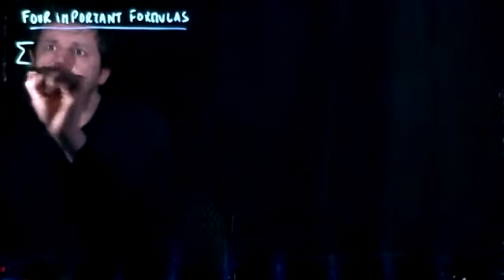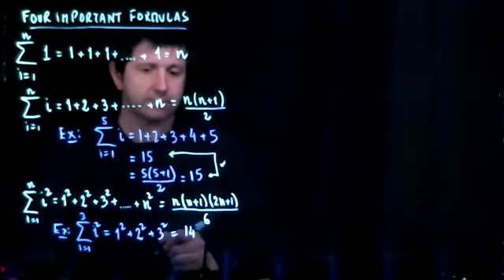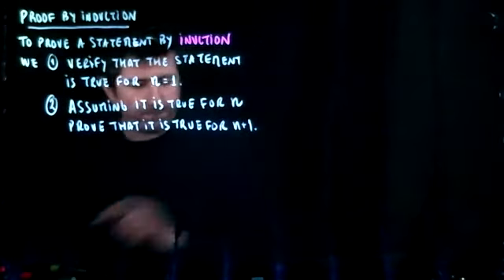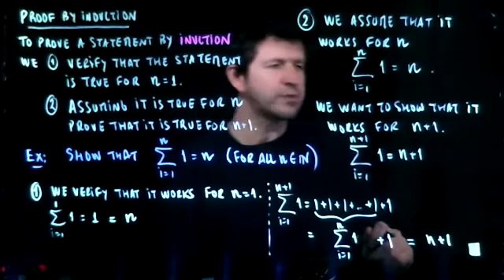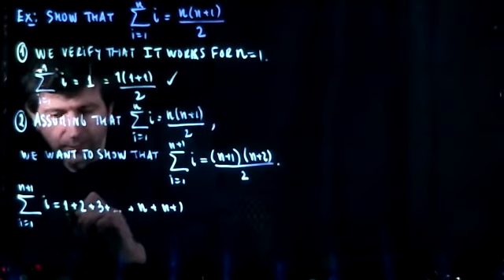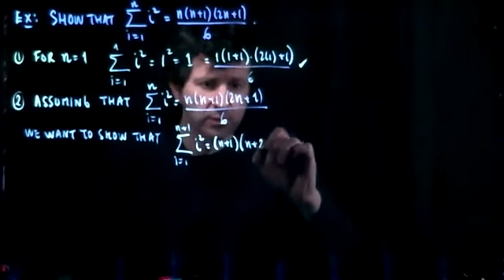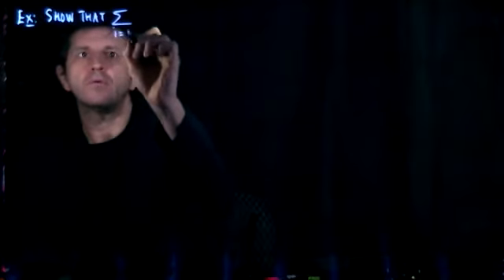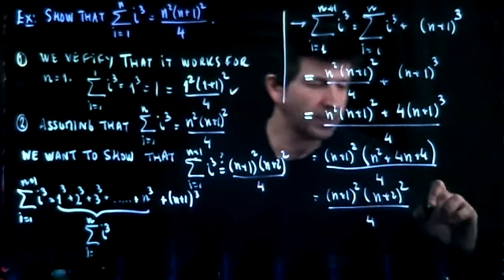Calculus II - Lecture 15 - Proof by Induction